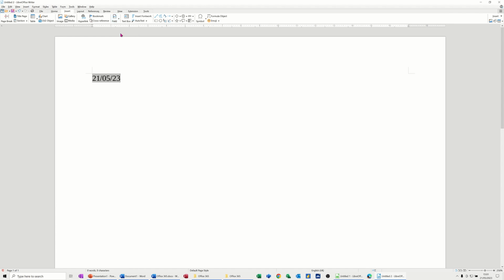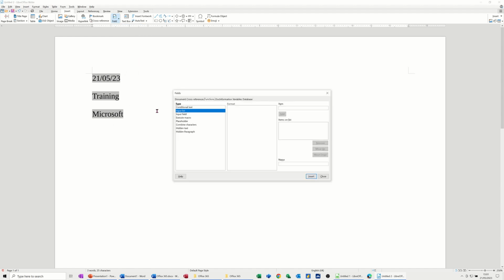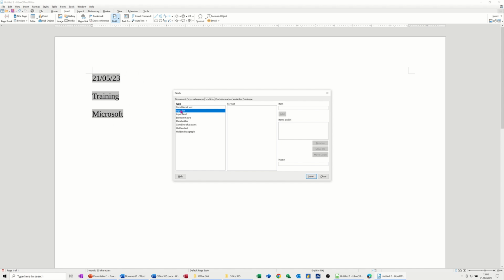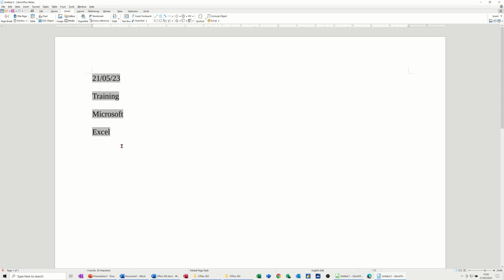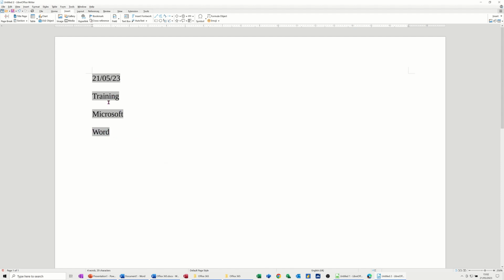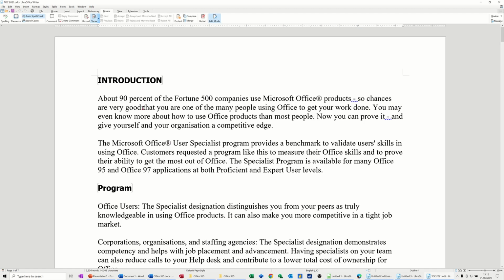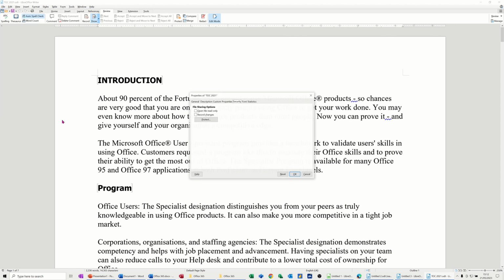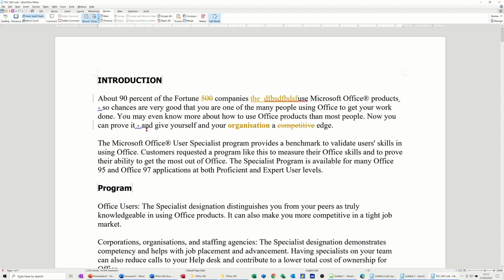How to automate a document with fields in LibreOffice Writer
This is a LibreOffice Writer tutorial covering how to add fields into a document to automate data input. The tutor starts off by inserting document information fields, these fields pull information from the properties area of a document. The tutor also uses the field option to create a drop-down list. The tutor also activates track changes in the document properties and mentions password protection. This is a LibreOffice Writer tutorial. Document properties.